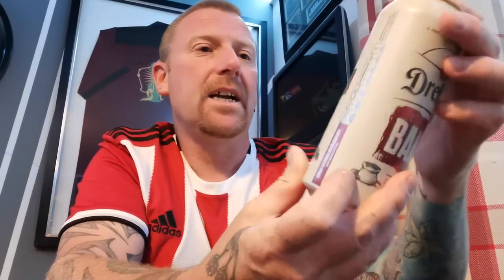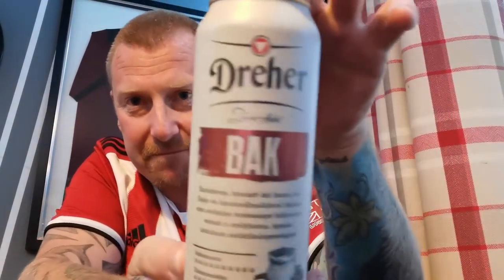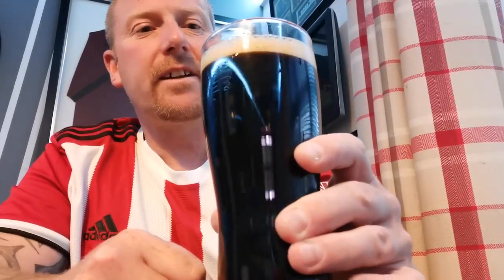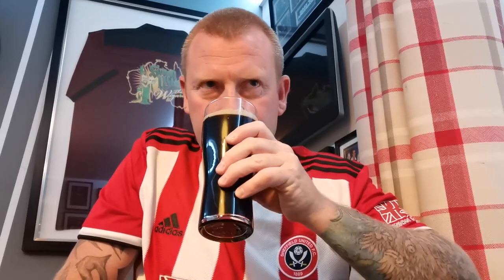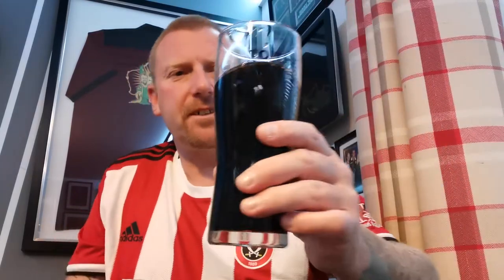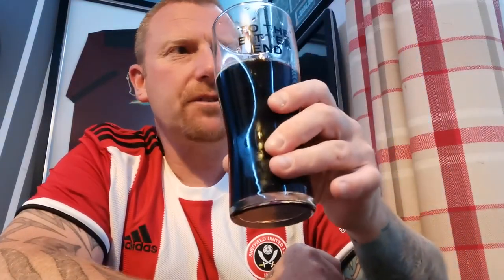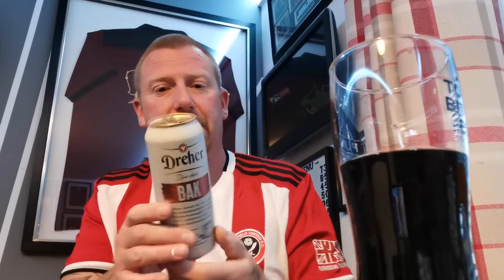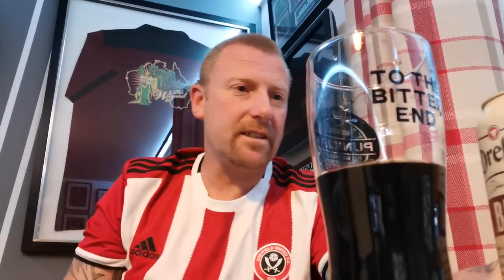Dreher bak 7.3% - Hungarian bock beer - review No. 89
Very kindly sent to me from dean @DeansBeerReviews . Check his channel out very good